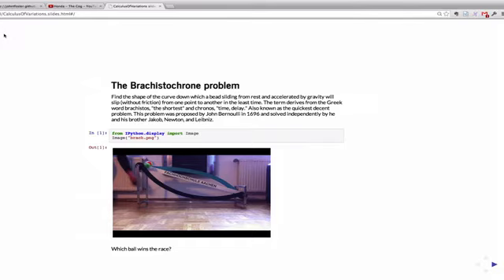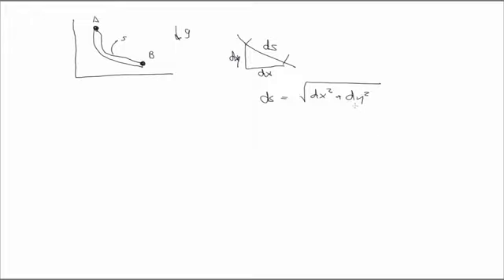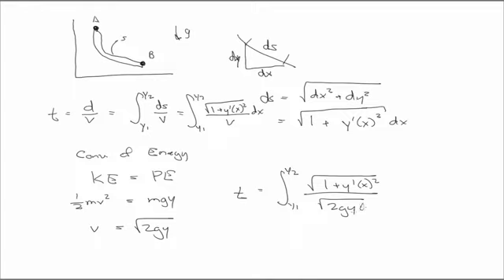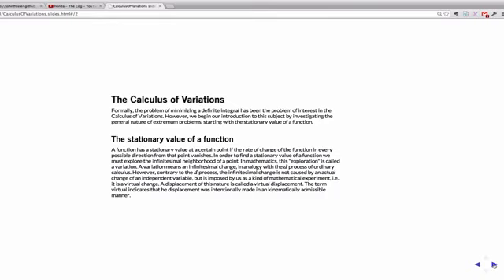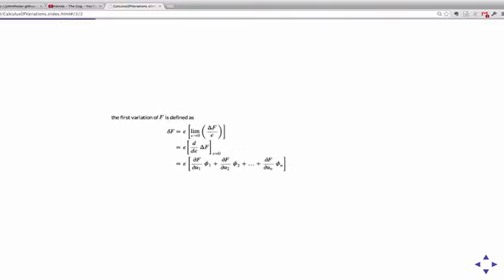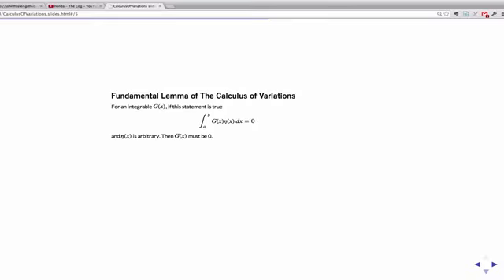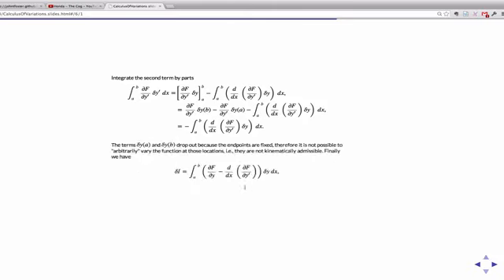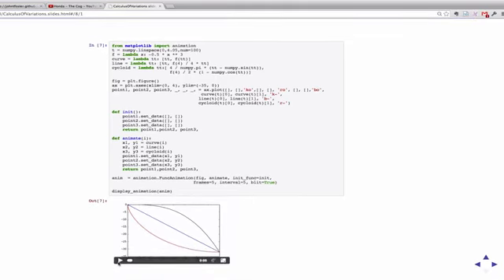Introduction to the Calculus Of Variations